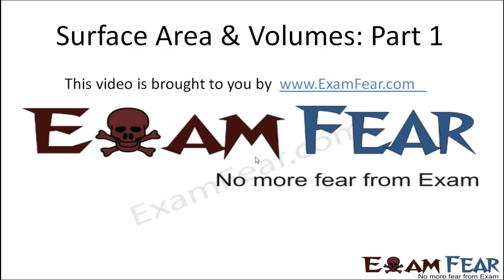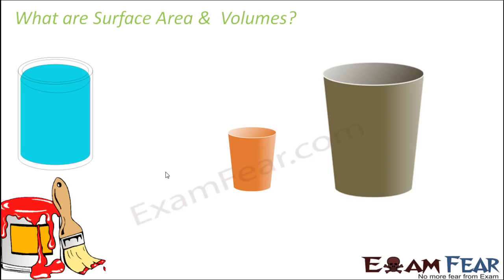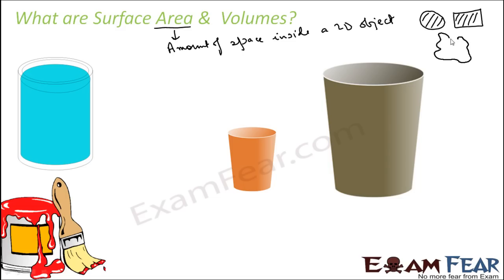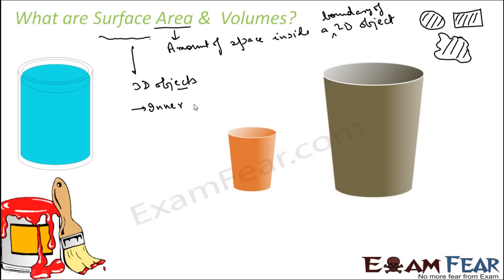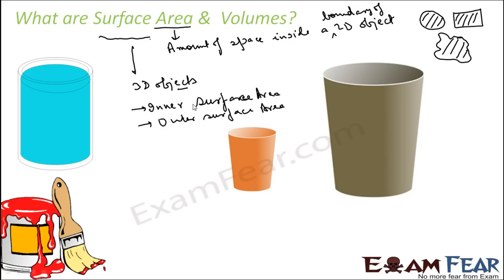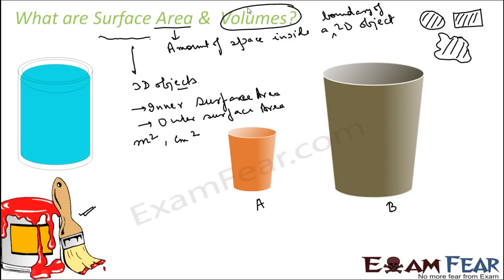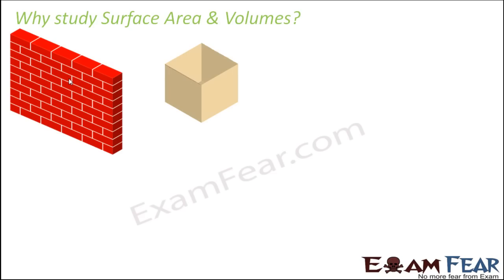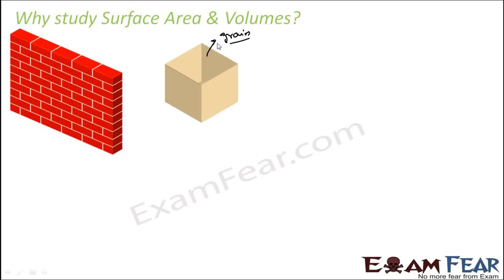Maths Surface Area & Volumes part 1 (Introduction) CBSE class 9 Mathematics IX